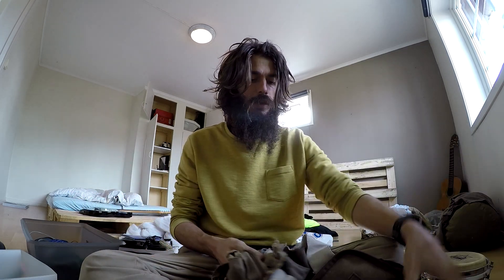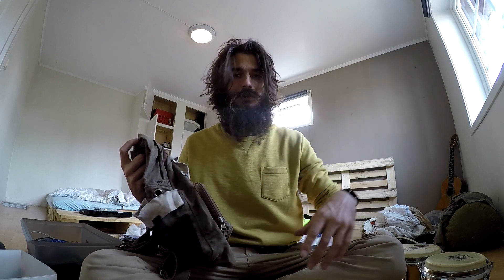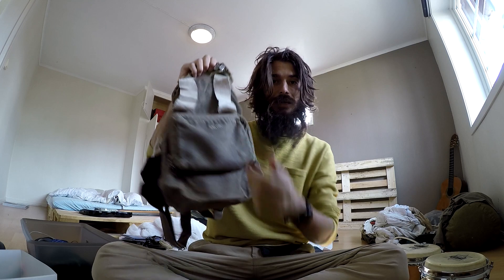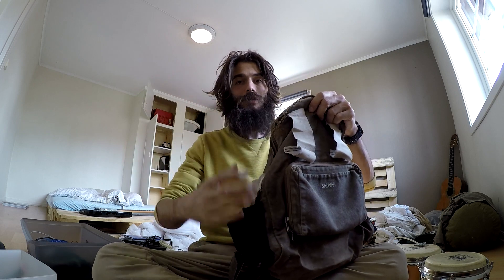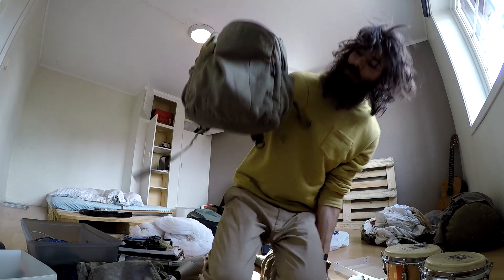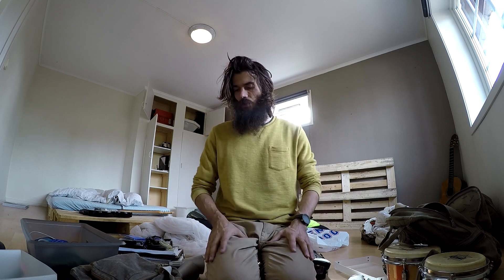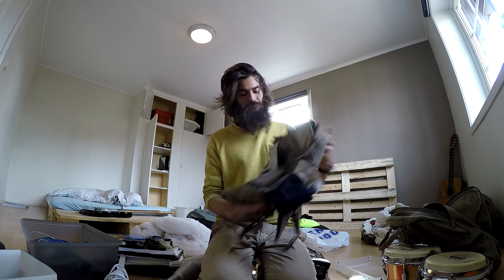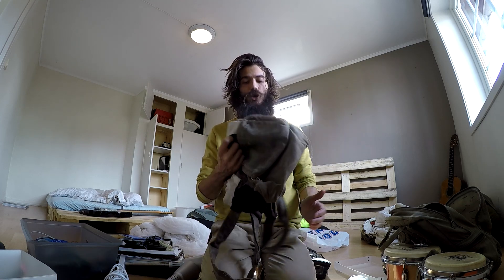MEET MY BACKPACK: LIGHTWEIGHT TROPICAL TRAVEL